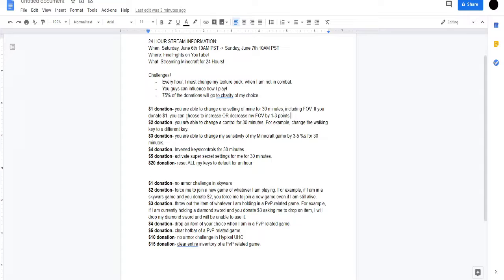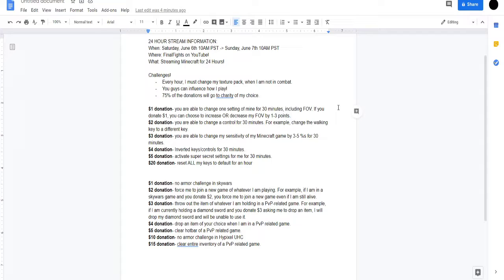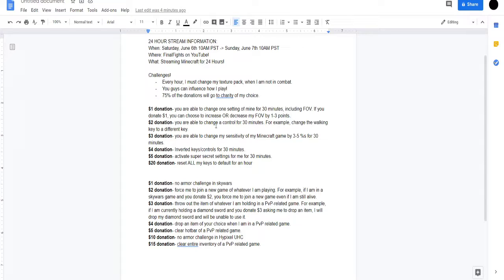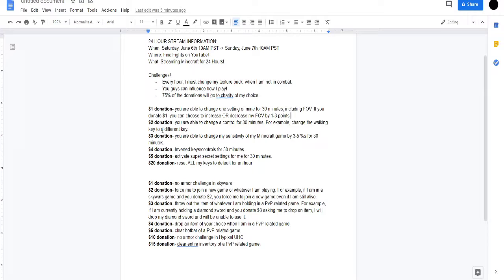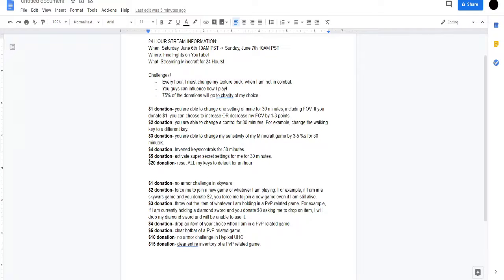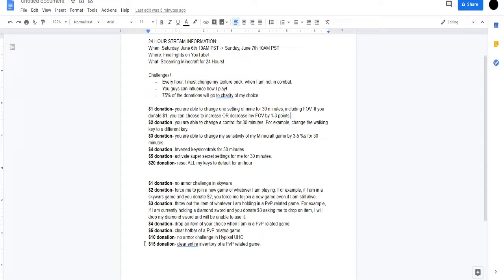24 HOUR LIVESTREAM INFORMATION | DONATION CHALLENGES AND FUN!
Saturday, June 6th @ 10AM PST to Sunday, June 7th @ 10AM PST is when the 24 Hour Livestream will be happening!

24 HOUR STREAM INFORMATION:
When: Saturday, June 6th 10AM PST to Sunday, June 7th 10AM PST
Where: FinalFights on YouTube!
What: Streaming Minecraft for 24 Hours!

Challenges!
Every hour, I must change my texture pack, when I am not in combat.
You guys can influence how I play!
75% of the donations will go to charity of my choice.

$1 donation- you are able to change one setting of mine for 30 minutes, including FOV. If you donate $1, you can choose to increase OR decrease my FOV by 1-3 points.
$2 donation- you are able to change a control for 30 minutes. For example, change the walking key to a different key.
$3 donation- you are able to change my sensitivity of my Minecraft game by 3-5 %s for 30 minutes.
$5 donation- activate super secret settings for me for 30 minutes.
$20 donation- reset ALL my keys to default for an hour

$2 donation- force me to join a new game of whatever I am playing. For example, if I am in a skywars game and you donate $2, you force me to join a new game even if I am still alive.
$3 donation- throw out the item of whatever I am holding in a PvP-related game. For example, if I am currently holding a diamond sword and you donate $3 asking me to drop an item, I will drop my diamond sword and will be unable to use it.
$4 donation- drop an item of your choice when I am in a PvP related game.